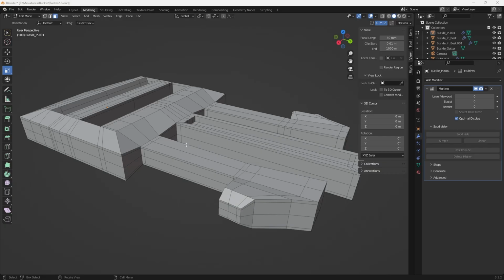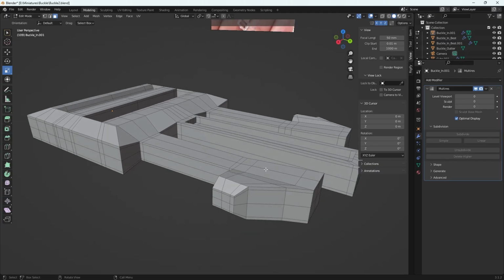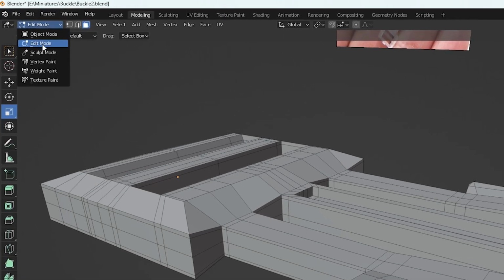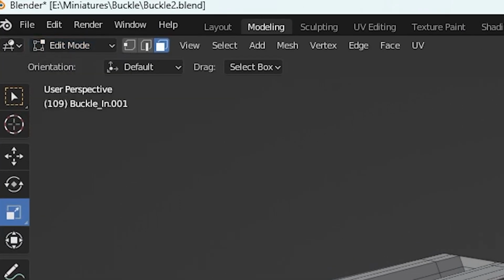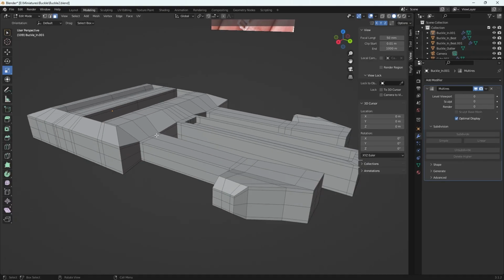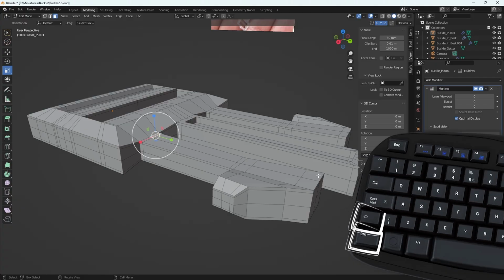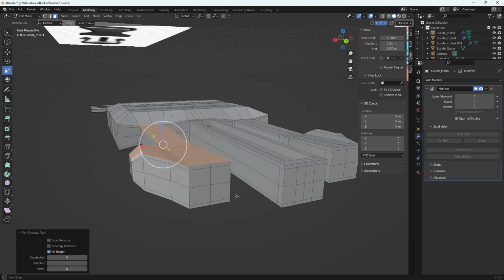Blender Shortcut: Select a Row of Faces Instantly!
Learn a quick and powerful shortcut for selecting an entire row of faces in Blender! This method streamlines your modeling workflow, saving you time and effort when working on complex meshes. If you're coming from Maya, you'll appreciate how Blender's intuitive selection tools compare and might even find them more efficient for specific tasks. Perfect for speeding up your 3D modeling process, whether you're a beginner or a seasoned pro!